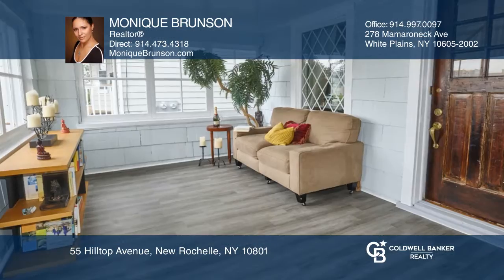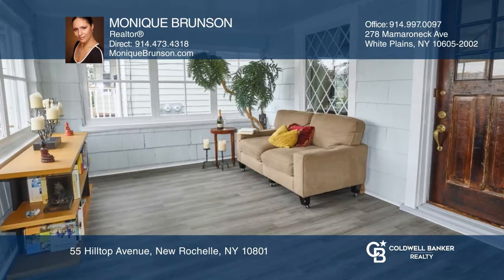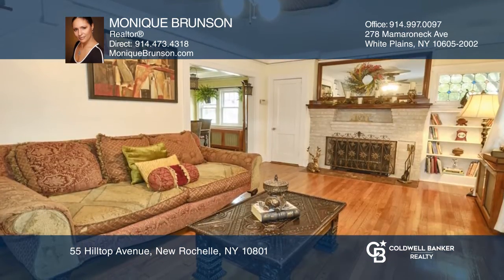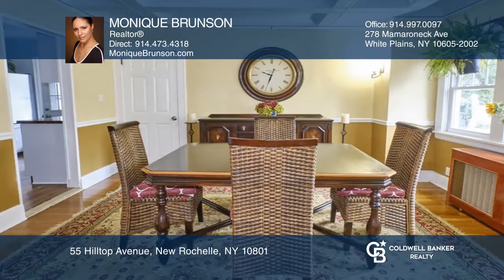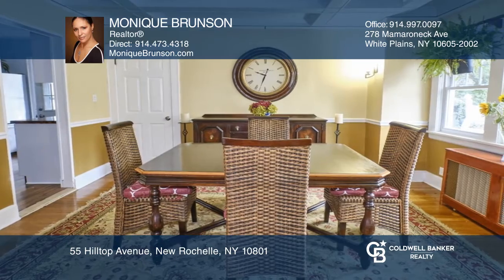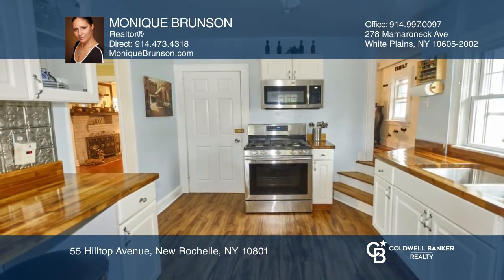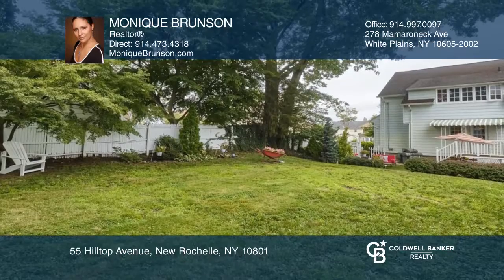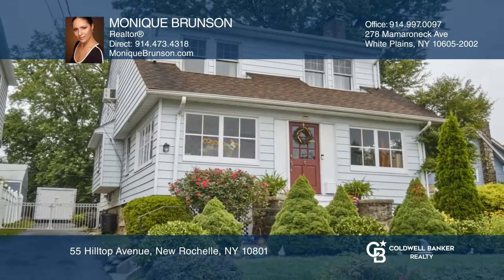55 Hilltop Avenue New Rochelle, NY | ColdwellBankerHomes.com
55 Hilltop Avenue, New Rochelle, NY

Come home to the warmth and inviting colonial craftsman-like home, very close to Iona College, Schools and Restaurants. Overlooking the growing New Rochelle Skyline, 55 Hilltop is also close to Metro North, The Libraries, City Hall and Major Roadways. After long days, enter the inviting, sunny enclo